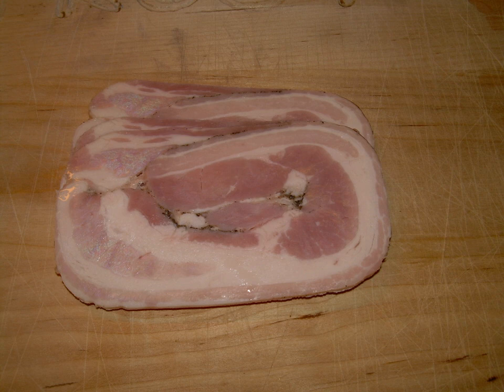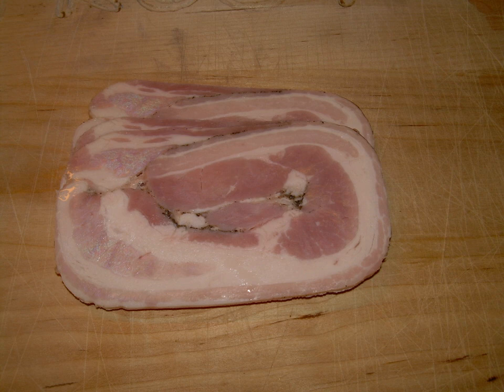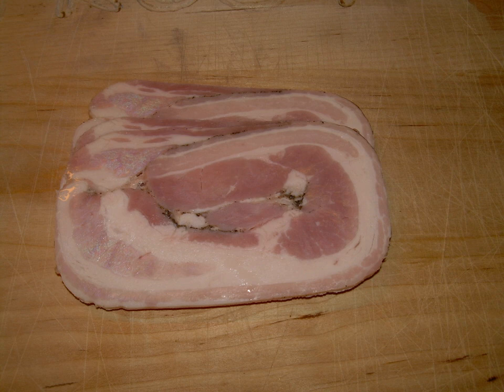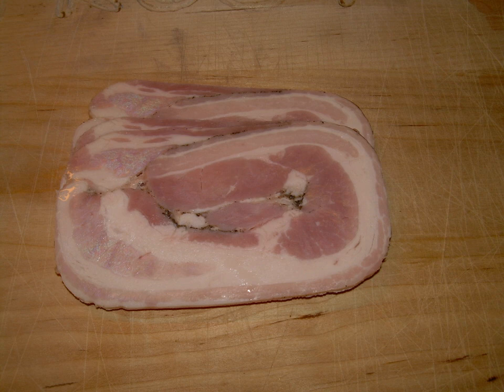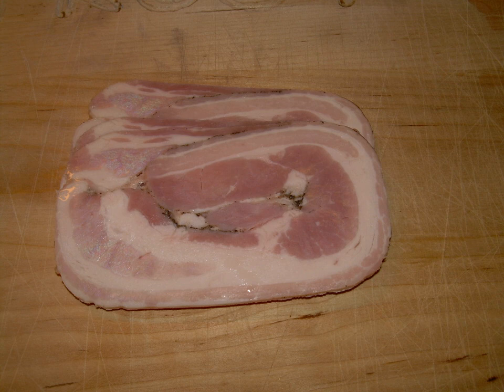Spiced meat roll | Wikipedia audio article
This is an audio version of the Wikipedia Article:
Spiced meat roll

00:00:51 undefined

- Socrates

SUMMARY
Rullepølse (Danish pronunciation: [ˈʁuləˌpølsə], rolled sausage), also spelled rullepoelse or rullepolse, is a traditional Danish cold cut.  A piece of pork belly—variants use beef flank or lamb—is flattened out and is spread with herbs and seasoning (salt, pepper, allspice), chopped onions, and in some variants, parsley.  It is then rolled up and placed in a brine for a number of days, before being placed in a special press, cooled, and sliced thinly.  It is often use on rugbrød to make the traditional Danish open-faced sandwich, smørrebrød, usually garnished with a thick slice of sky and rings of raw onion.Similar items also exist in a Swedish version, rullsylta, and a Norwegian version, ribberull, which is made of a lamb shoulder - boned, flattened, sewn to form a long rectangle, rolled, pressed, and steamed.